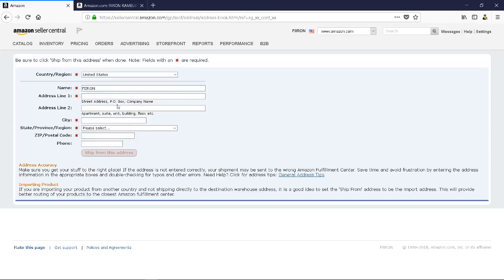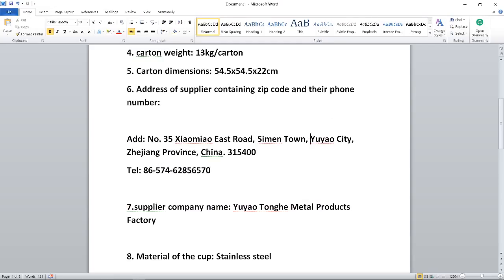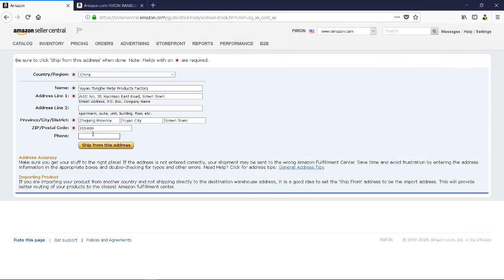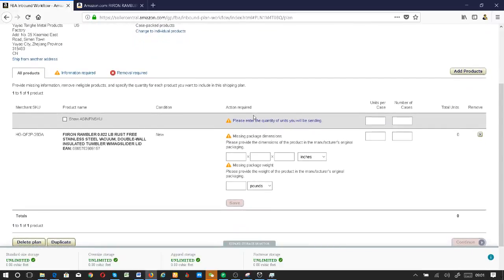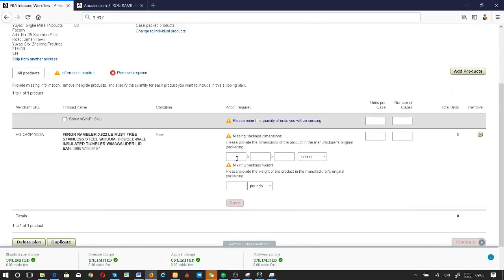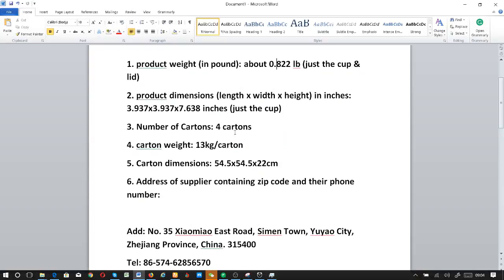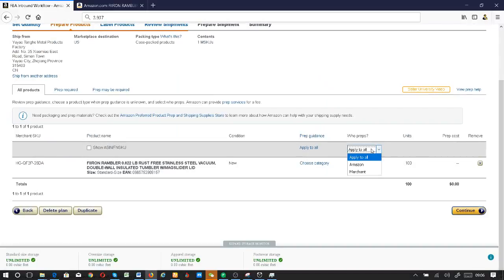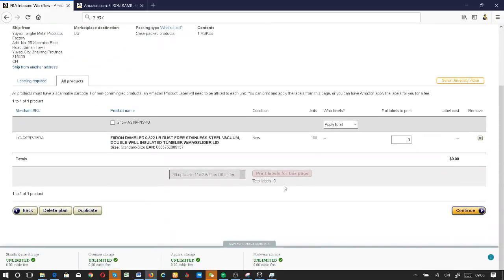Here’s How Easy You Can Send Shipment To FBA From China: Amazon Sellers Central Ultimate Guide Pt. 2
Have you ever wanted to know how easy it can be to ship items from China to Amazon FBA united states?  In this series, we will discuss how to create a shipment to FBA step by step. At Abaadir Academy we offer various training courses that will help you start and run your business smoothly. You will also learn different tips and tricks to ensure that your business keeps growing and you are reaching new customers.

Soomaaliya : cellphone Number/ WhatsApp /Viber/ HAFSA: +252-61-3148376
Kenya :  cellphone Number/ WhatsApp /Viber/
USA : cellphone Number/ WhatsApp /Viber/